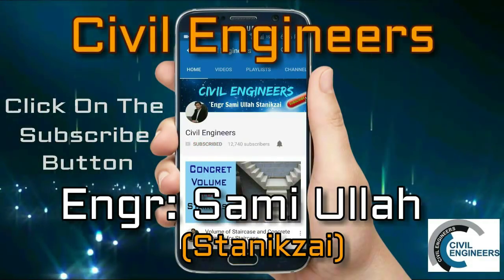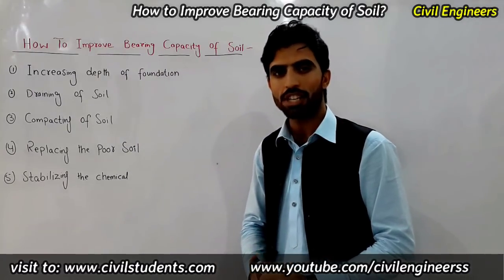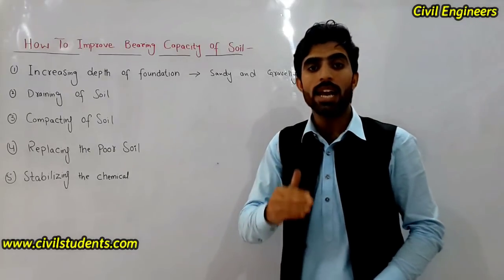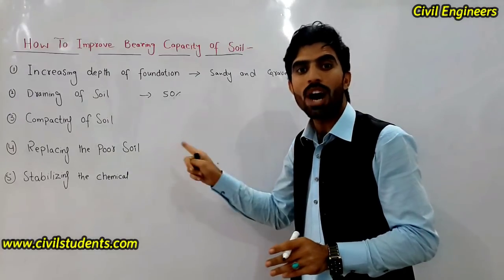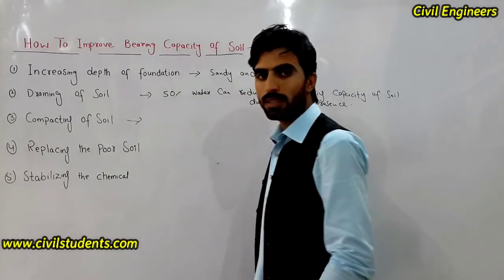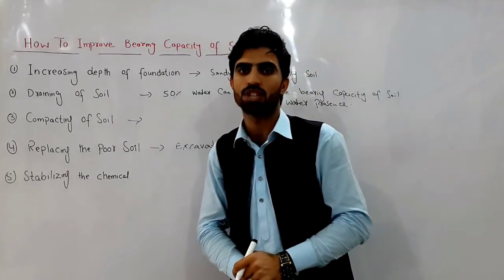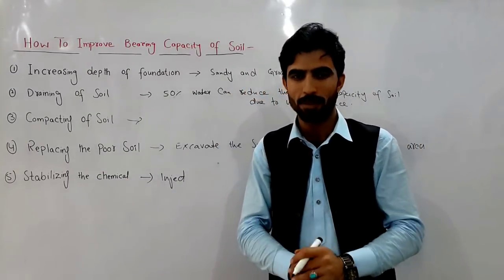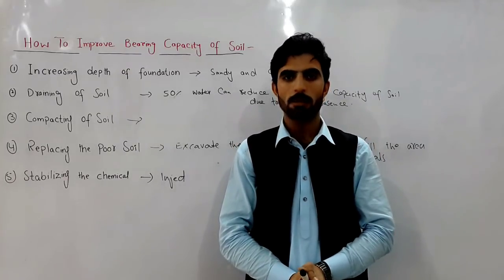How to improve bearing capacity of Soil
In this Video Lecture I will disuse How to improve bearing capacity of soil
Reading article :

You Can Watch in this channel:
DAE Civil